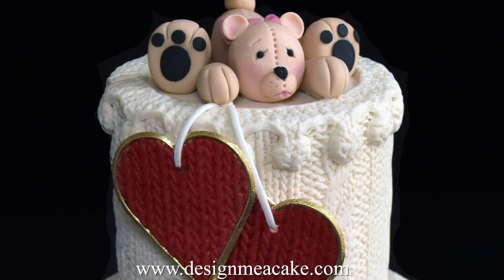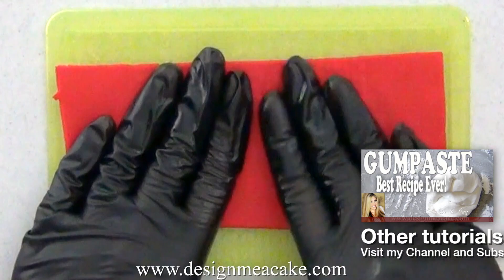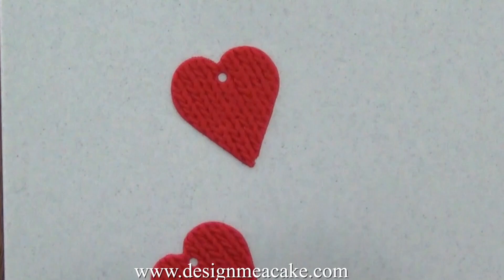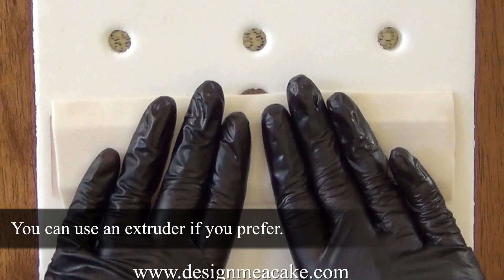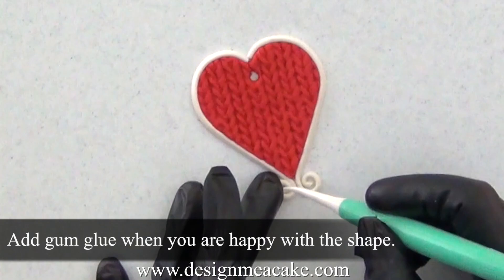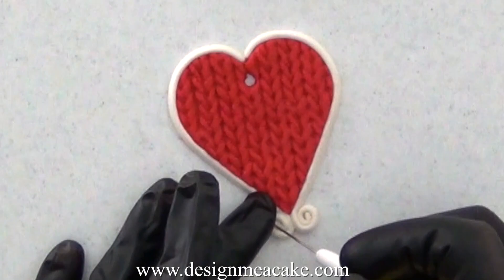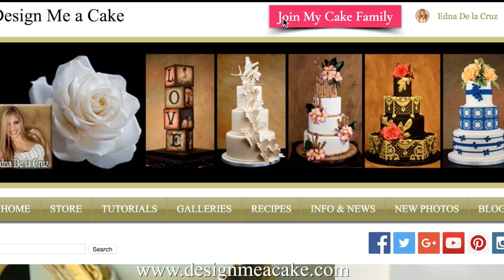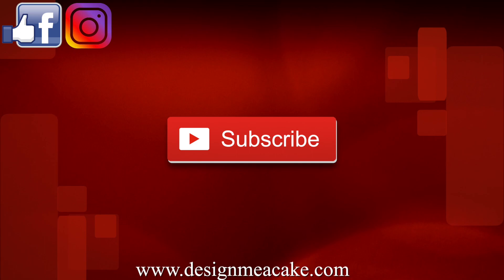Knitted hearts Cake Design Tutorial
I hope you guys enjoy this new tutorial on how I made this beautiful Knitted hearts for this cake. I am adding a new section on the website for members only called "My Cake Family". In there I am posting how I made the full cake. I appreciate the support!!!  Here is the link so you can find out more about it.

More links posted below with information.